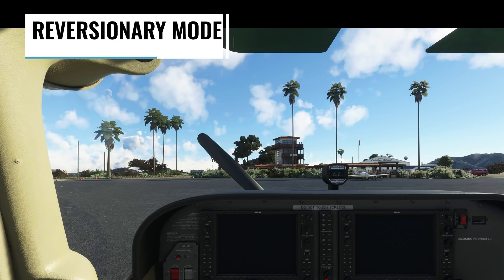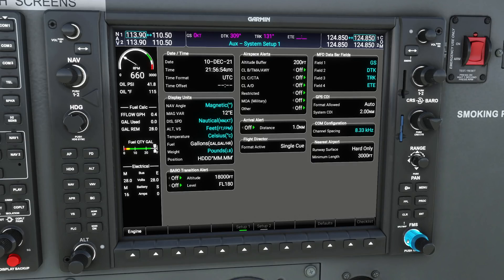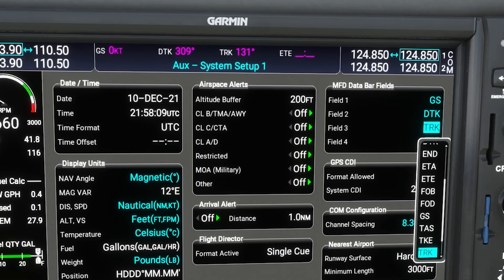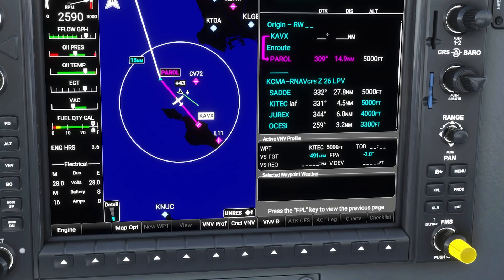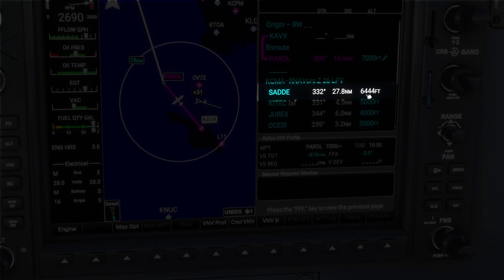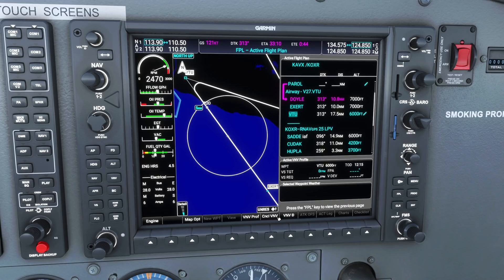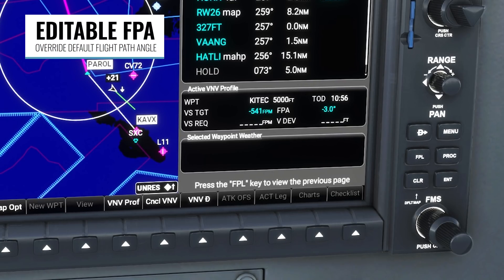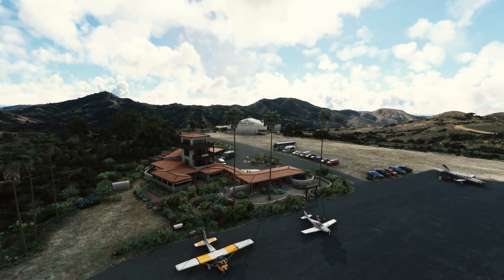MSFS: G1000 NXi Update 0.10.1 - Editable Altitude Constraints / Procedure Preview / Sys. Setup Page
Versions 0.10.0 and 0.10.1 of the Working Title G1000 NXi add Reversionary Mode, Editable Altitude Constraints, and Procedure Previews. You can get the G1000 NXi directly in the Microsoft Flight Simulator Marketplace for both PC and Xbox. NXi version 0.10.0 was released on December 9, 2021.

=== Chapters ===
00:00 Introduction
00:31 Reversionary Mode and new startup sequence
01:28 System Setup Page
02:59 MFD Data Fields reference table
03:14 Editable Altitude/VNAV Constraints
06:07 Scenario
07:32 Editable Flight Path Angle (FPA)
08:05 Procedure Previews
08:30 Conclusion

=== Discord Server ===
If you want to chat with me and others who follow the channel, join us here in the "On The Ground" Discord server